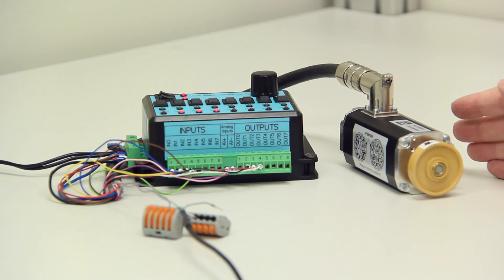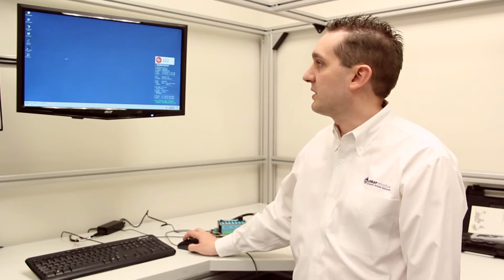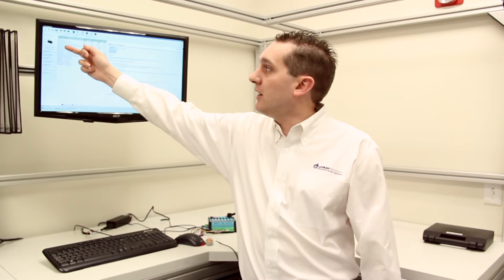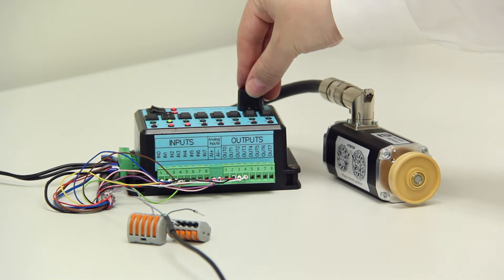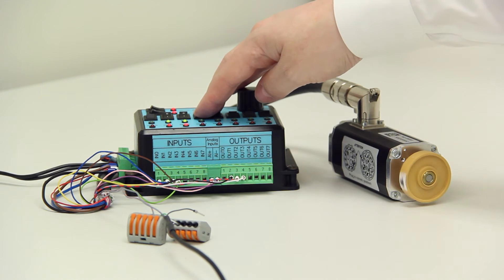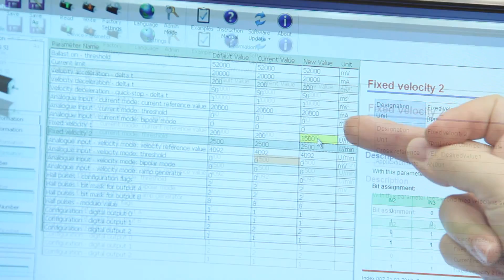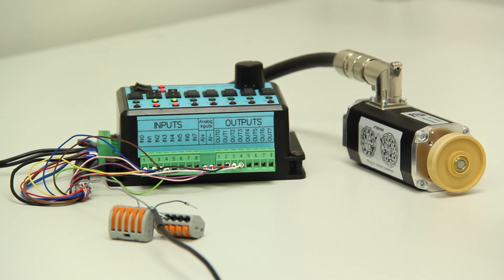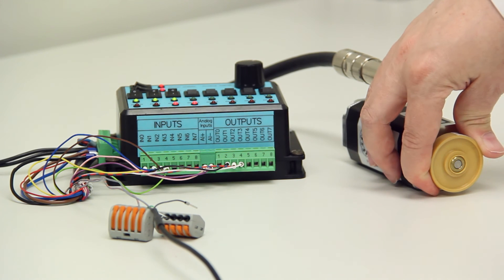Dunkermotoren - (EN) Dunkermotoren Presents: The SI Configuration Software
This video explains the SI Configuration Software with a Dunkermotoren Brushless DC motor BG 45 with integrated SI electronics. SI electronics are 4-quadrant digital speed controllers with advanced embedded functions with digital and analogue I/O’s.